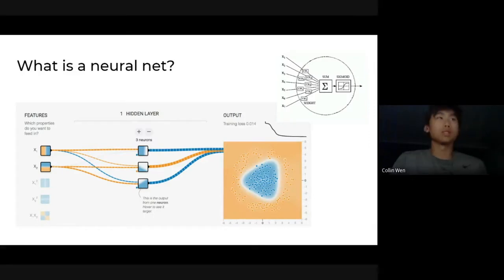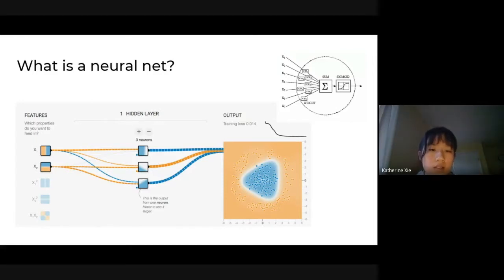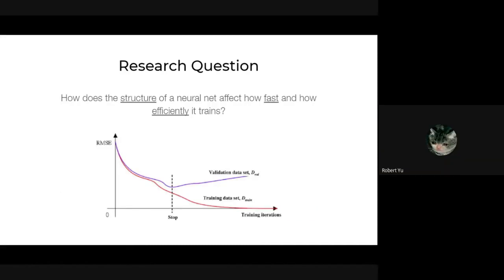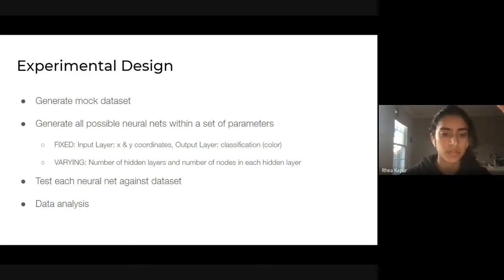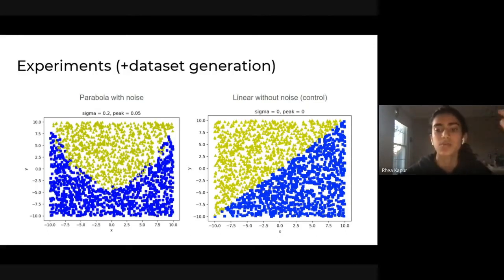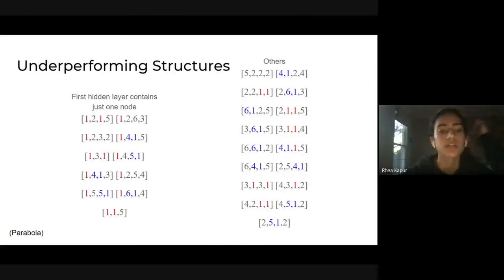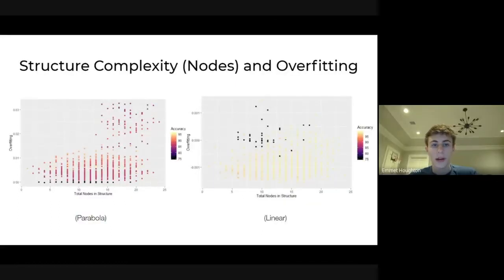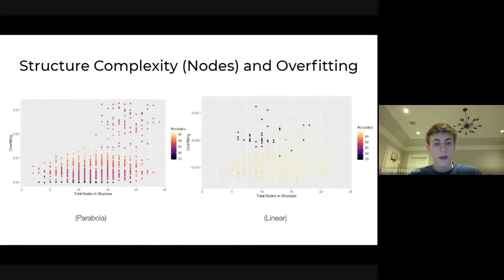Pingry Shallow Mind: Rhea Kapur, Collin Wen, Bert Yu, Katherine Xie, Emmet Houghton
From the Shallow Mind Independent Research Team at Pingry. Rhea Kapur '21, Collin Wen '20, Bert Yu '20, Katherine Xie '22, and Emmet Houghton '22 overview their research on optimal structures of neural networks. More